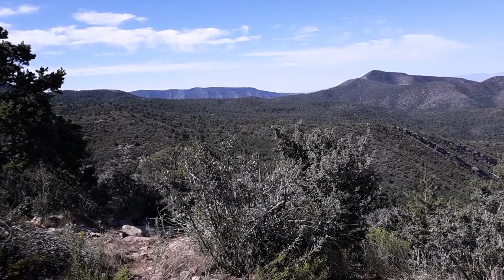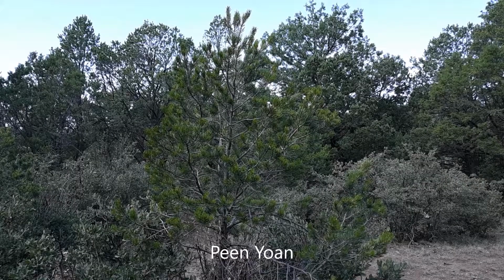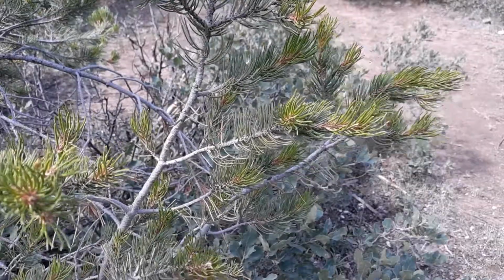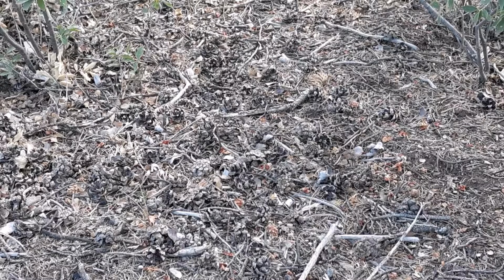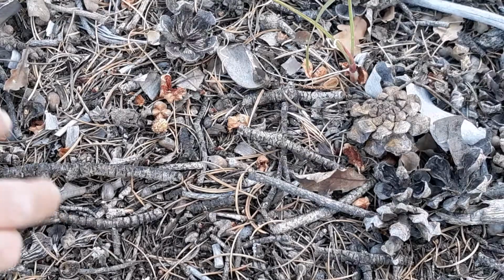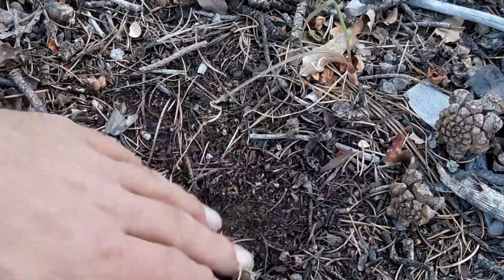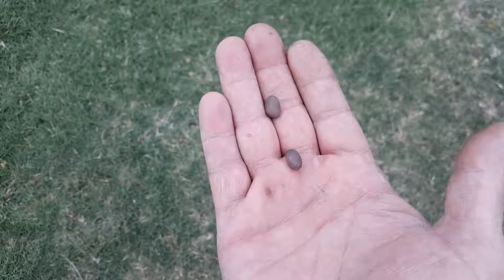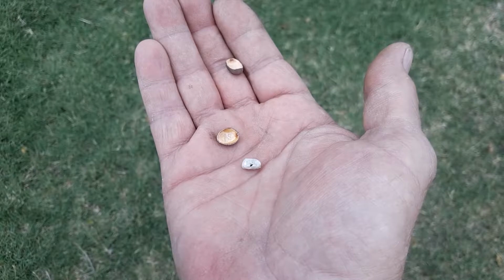Finding Wild Food Ep 1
This first in a series of wildland food finding, starting with the pinon pine, its delicious nuts and how to acquire them.